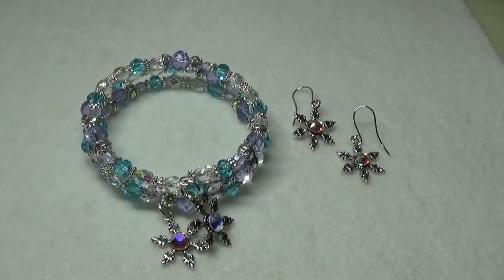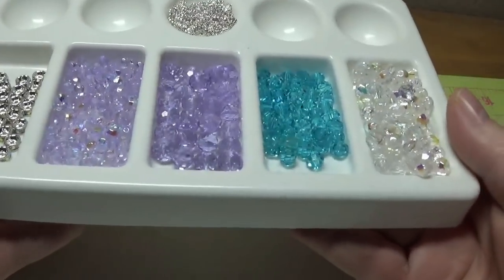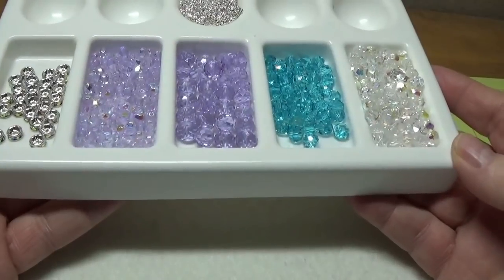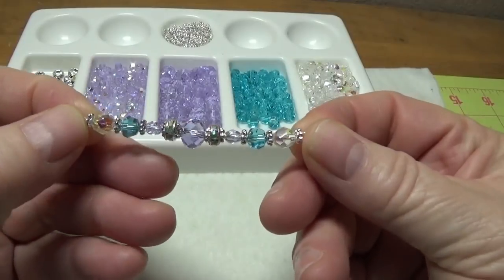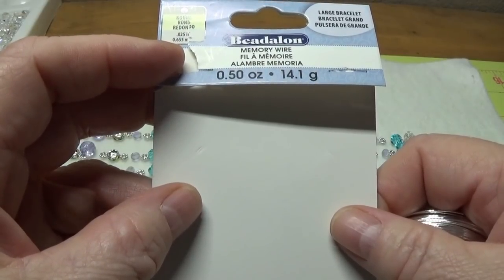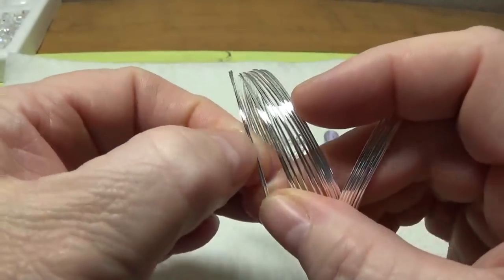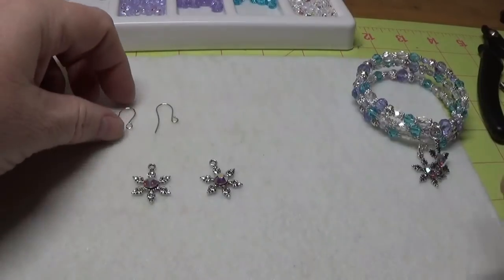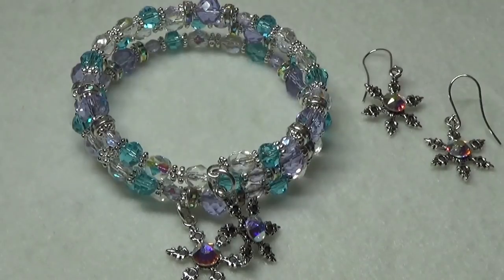DIY~Gorgeous Icy Winter Wonderland Bracelet~Collab With Chef Tovia!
Materials Needed To Make This Bracelet
*Memory Wire, Silver Color (2-1/4 inch diameter)
*4mm Daisy Spacers in bright silver (Ebay or Michael's)
*7mm Jump Rings, Bright Silver (Michael's-Bead Landing)
*Snowflake Charms OR Charms of your choice
*6mm Crystal Rondelle Spacers (Clear AB) (Ebay or Michael's)
*6mm Clear AB Czech Glass Beads (Michael's-Red Label)
*4mm Lavender AB Czech Glass Beads (Ebay or Michael's)
*7mm OR 8mm Wide Aqua Chinese Crystal Rondelle Beads (Ebay)
*8mm Wide Lavender Glass or Chinese Crystal Rondelle Beads (Ebay or Michael's)

**IF you are using the snowflakes, I puchased the crystal rondelle iron on beads at Michael's and glued them onto the center of the snowflake with E6000 glue.

Pattern For Bracelet:
1. Daisy Spacer 4mm
2. Clear Czech Glass AB Bead 6mm
3. Daisy Spacer 4mm
4. Aqua Czech Glass Bead 6mm
5. Daisy Spacer 4mm
6. Lavender Czech Glass Bead 4mm
7. Daisy Spacer 4mm
8. Crystal AB Spacer Bead 6mm
9. Daisy Spacer 4mm
10. Lavender Crystal Rondelle Bead 8mm
11. Daisy Spacer 4mm
12. Crystal AB Spacer Bead 6mm
13. Daisy Spacer 4mm
14. Lavender Czech Glass Bead 4mm
15. Daisy Spacer 4mm
16. Aqua Czech Glass Bead 6mm
17. Daisy Spacer 4mm
18. Clear Czech Glass AB Bead 6mm
19. Daisy Spacer 4mm

Coppa Compliance Statement from HappyBird's Glitter Nest/owner:
HappyBird's Glitter Nest/owner and all videos posted under that name are NOT meant for children. ALL of HappyBird's Glitter Nest craft tutorials are meant for an adult crafting audience ONLY, giving adults instruction on how to make a variety of craft projects and candy party favors. HappyBird's Glitter Nest/owner does NOT give permission and openly DENIES permission to ANY party in YouTube or affiliated with YouTube (including subsidiaries) attempting to collect information/data from children on behalf of HappyBird's Glitter Nest. HappyBird's Glitter Nest/owner is not liable/responsible in any way, shape or form for YouTube's policies and actions in regard to collecting data; this includes ANY party collecting data in YouTube or affiliated with YouTube (including subsidiaries.)